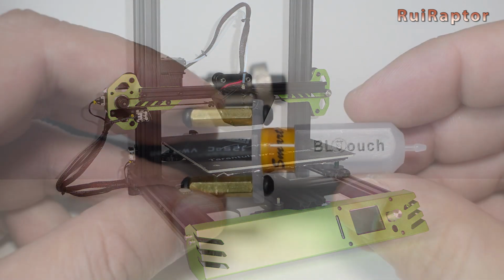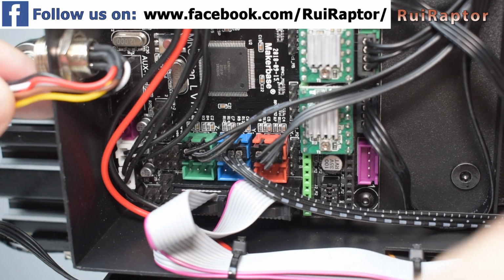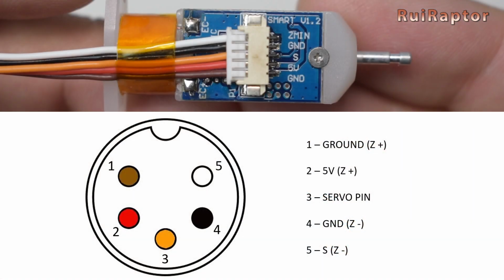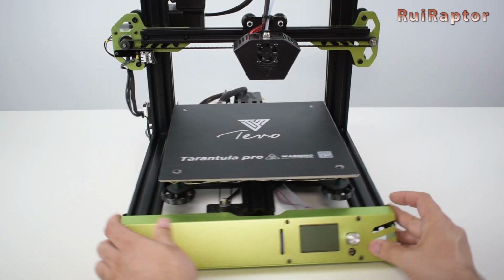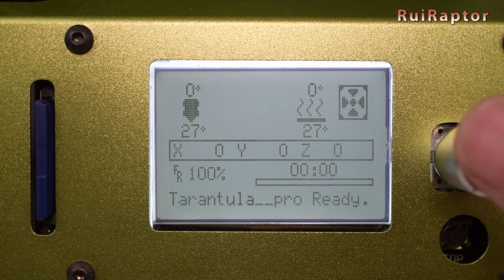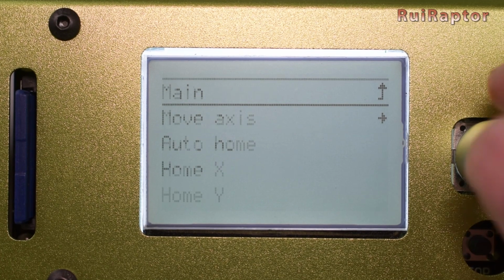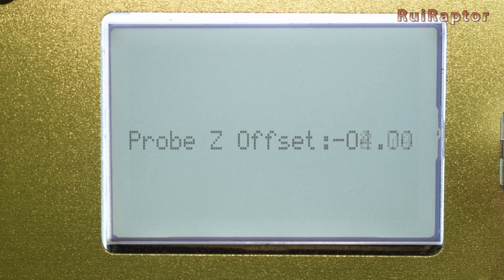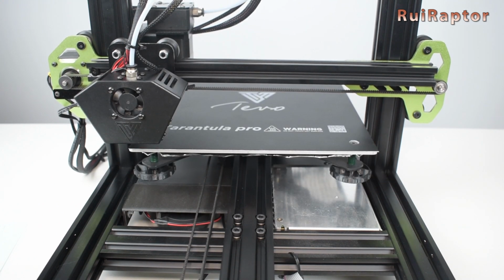HOW TO INSTALL BLTouch - Tevo Tarantula PRO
Hi guys

Today, we will explain the installation of the BLTouch sensor for the Tevo Tarantula Pro.
The video covers the installation of the BLTouch kit from Tevo and also explains how you can make your own kit.

(The printer used is a Tevo Tornado and although the firmware version is different, the procedure is the same.)

📌NOTE:
One of our subscribers informed us that, although he found the black and white wires reversed inside the printer and placed them at the correct positions as we explain in the video, the printer was not responding to the BLtouch. It was fixed after placing the wires back to their original position. This might mean that Tevo crossed the wires inside the BLtouch cable to avoid people having issues with the connections. Please run the surface test before probing the heatbed to confirm if your cable is also crossed.

♦ Artillery Hornet

♦ SKR Mini V2.0:

♦ Tevo/Homers Tornado